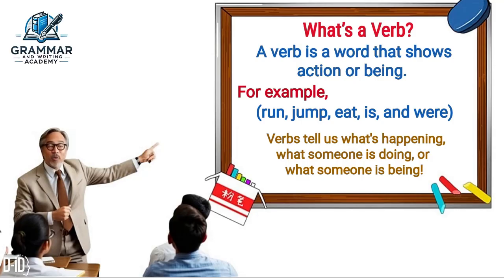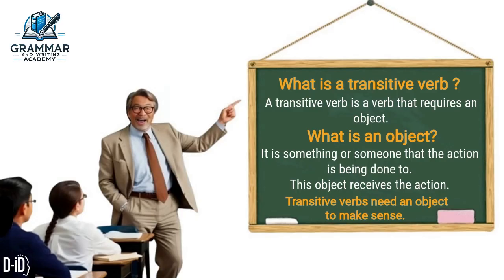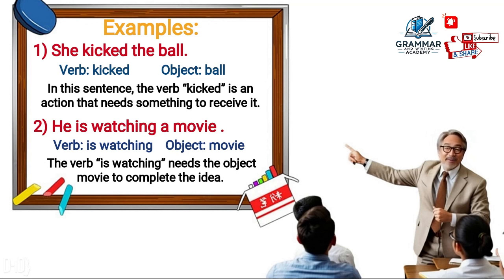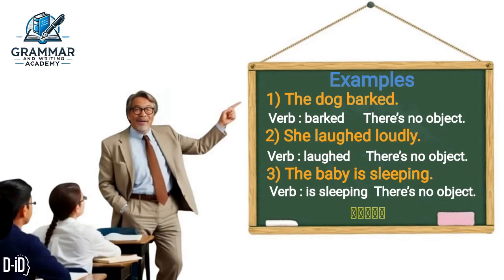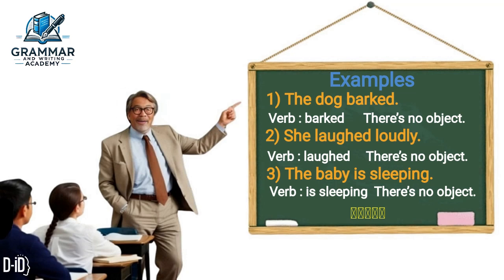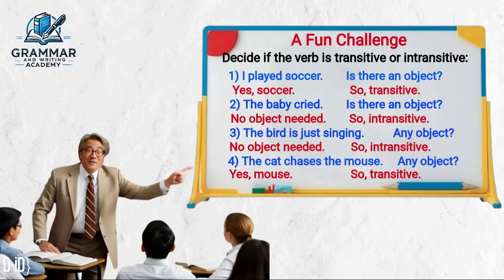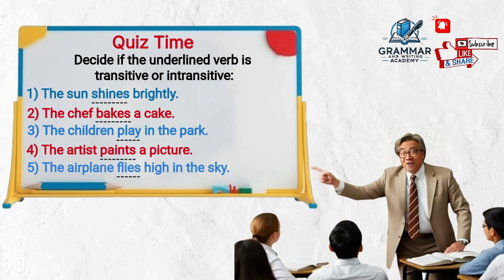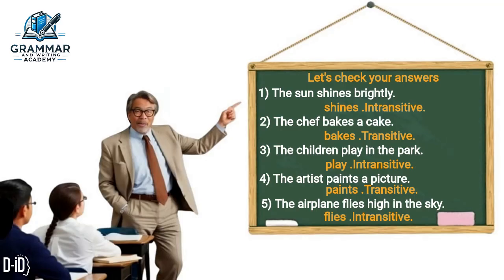Master the Difference Between Transitive and Intransitive Verbs Today!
Confused about transitive and intransitive verbs? Don’t worry! In this fun and easy English grammar lesson, we’ll break down the difference and show you how to identify each type with clear examples.

In this video, students will learn how transitive verbs take a direct object, while intransitive verbs do not take a direct object. With simple explanations and practical examples, you’ll gain the confidence to recognize and use both types correctly.

📚 In this lesson, you will:

Understand what transitive and intransitive verbs are.
Learn how to identify a direct object.
Discover the key difference between the two types of verbs.
Practice identifying transitive and intransitive verbs.
Improve your grammar and sentence-writing skills.

🎯 By the end of the lesson, you’ll be ready to spot transitive and intransitive verbs like a grammar pro!